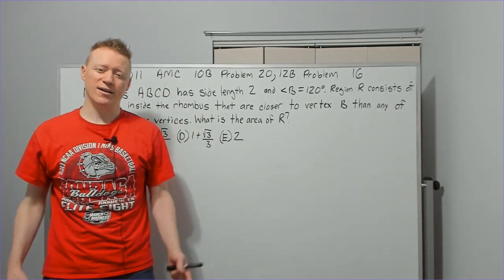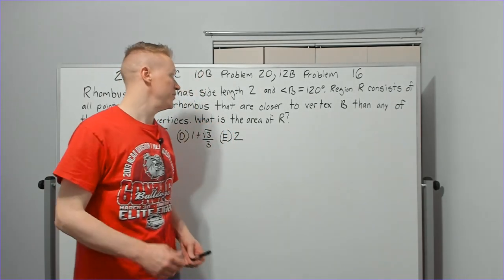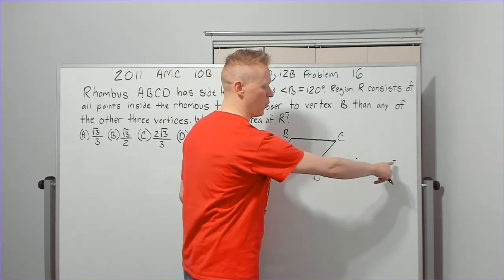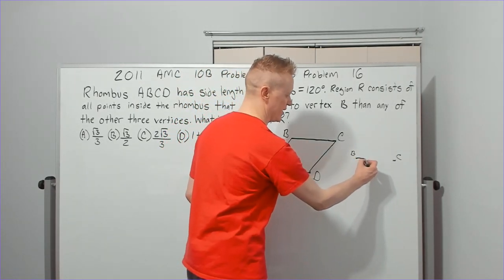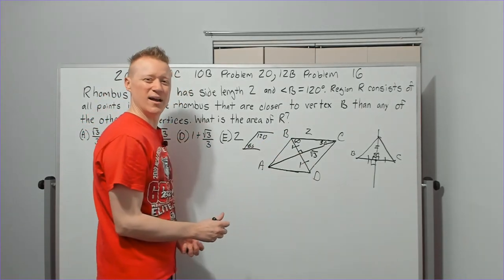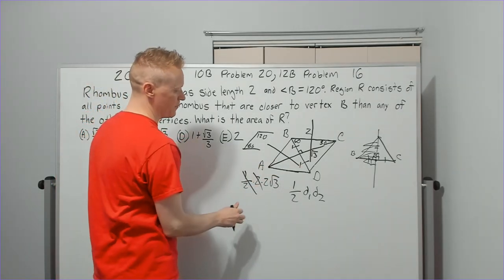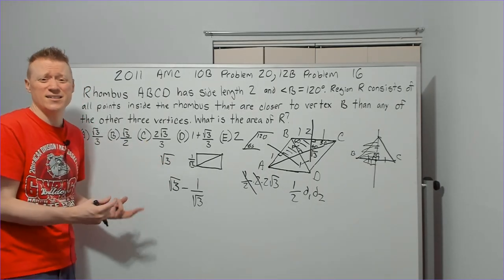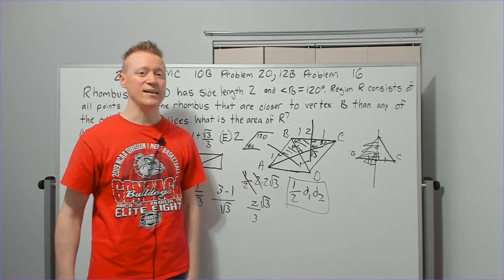2011 AMC 10 B Problem 20, AMC 12 B Problem 16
Problem done by request from YouTube username: Joey
If you haven't seen the Gonzaga-UCLA Final Four OT finish, here is the last 30 seconds or so IT IS WELL WORTH THE WATCH!

In this video the following ideas are on display:
1. Most fundamental is that the collection of all points equidistant from 2 points is the perpendicular bisector of the segment joining those 2 points.
2. Area of Rhombus(and any Orthodiagonal)
3. Rhombus and Parallelogram Properties
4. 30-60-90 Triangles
5. Some end game Answer finding techniques that save time

I hope you all are well, and Happy Easter for those of you who celebrate it!

The book I used